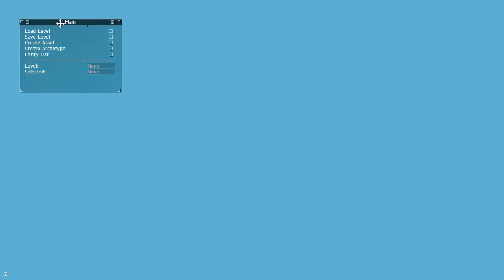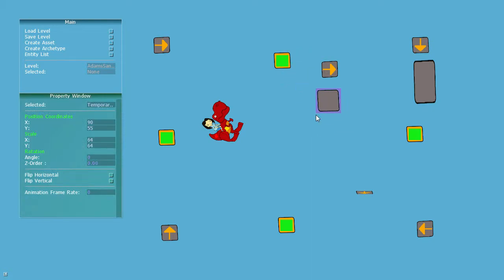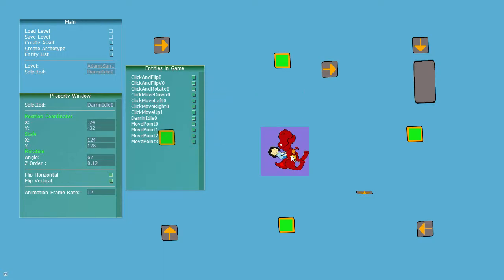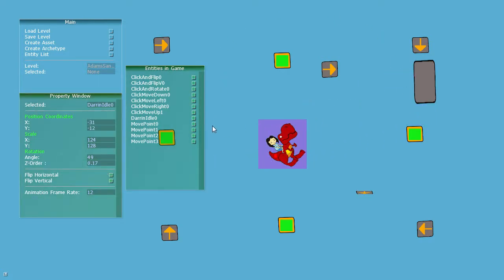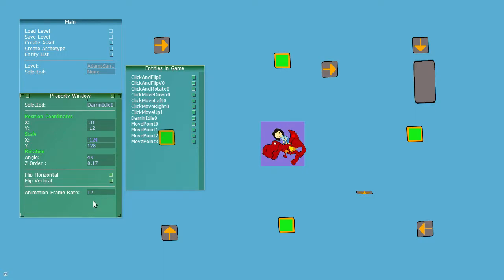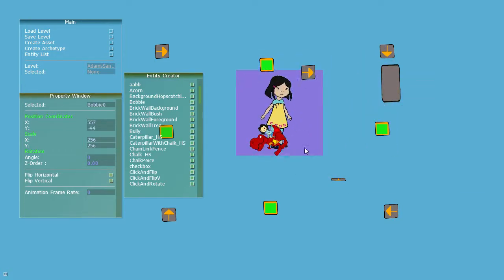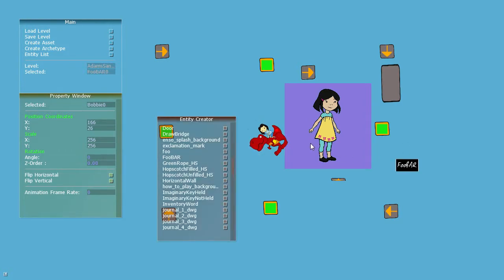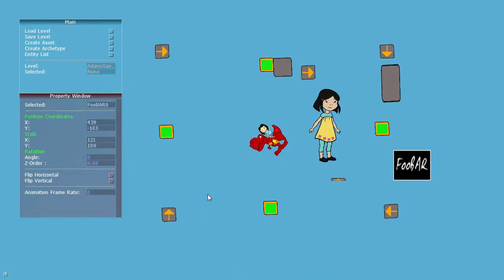eze Demo 2014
This is a quick demo of the current iteration Enso Zengine Editor, Eze for short. Team Enso is my sophomore team at digipen. This was built from the ground up with a little help from AntTweakBar for the Gui interface, Hope you guys like it.